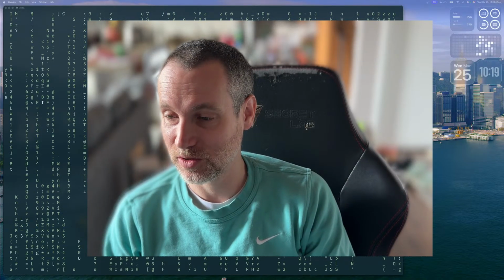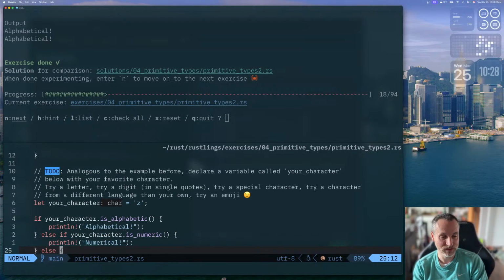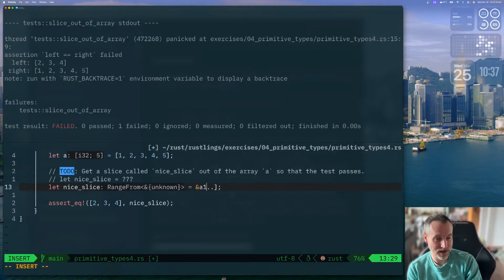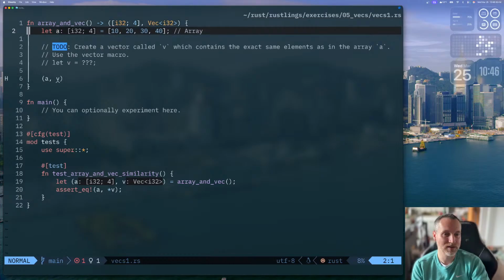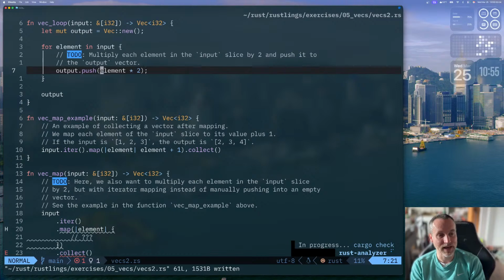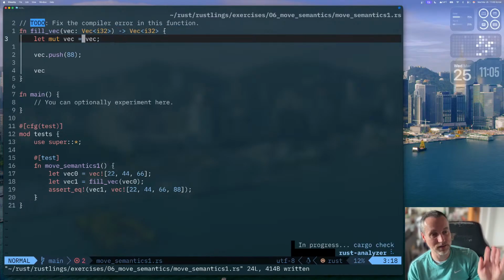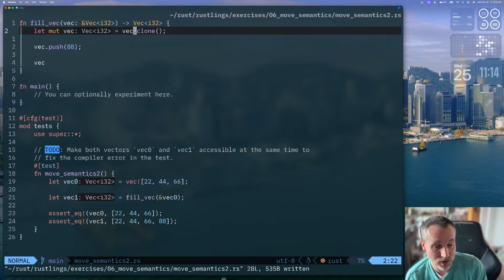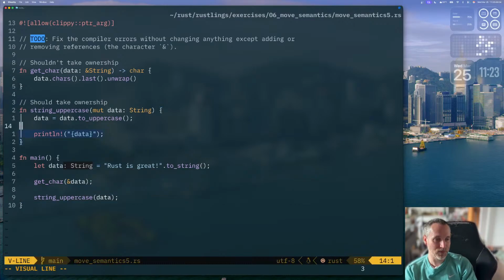LIVE Rustlings Part 2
Trying out Rustlings on the stream

I did not make this tool